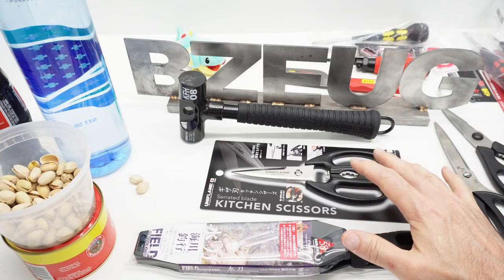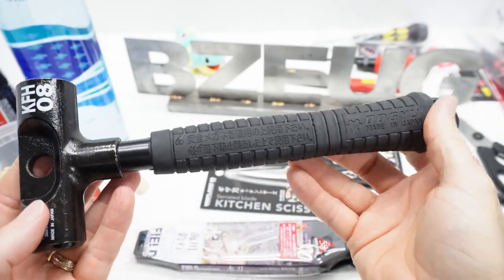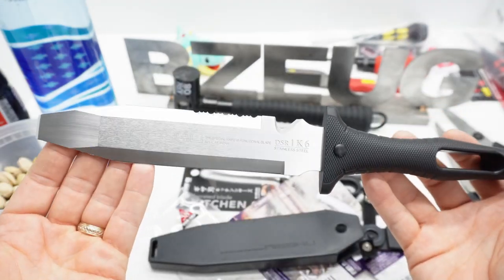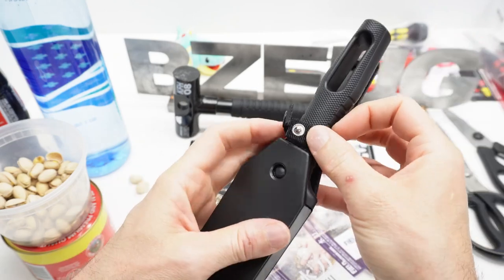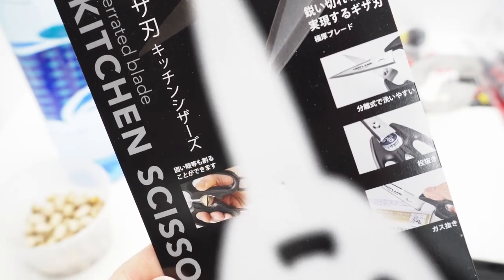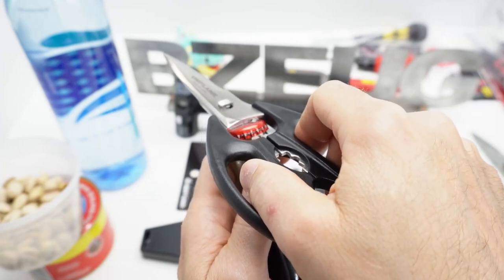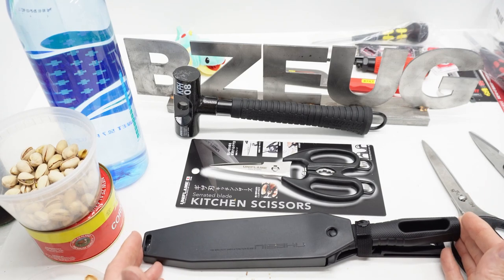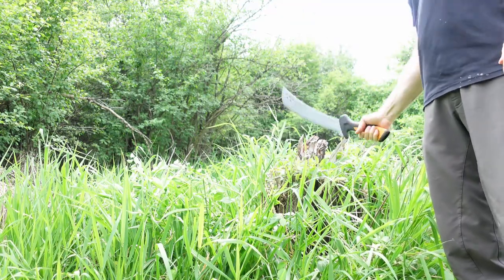Japan Tool Haul DOGYU, UNIFLAME, NiSaKu I explore features and alternative uses.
DOGYU hammer
UNIFLAME Scissors
NISAKU knife

NISAKU knife on Amazon USA
DOGYU product search on Amazon USA
UNIFLAME product search on Amazon USA
NISAKU product search on Amazon USA

CHRISCAS Japan tool haul video that I mentioned in my video